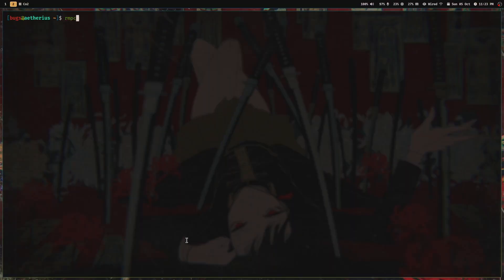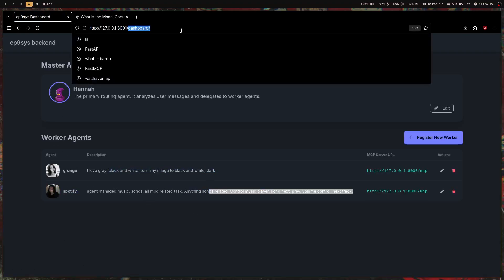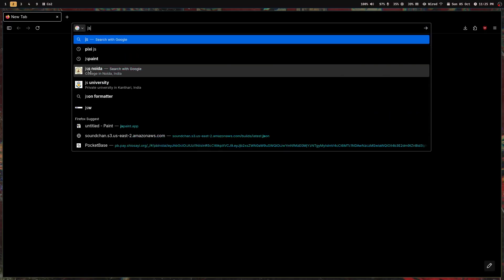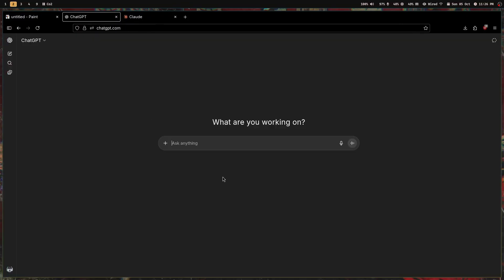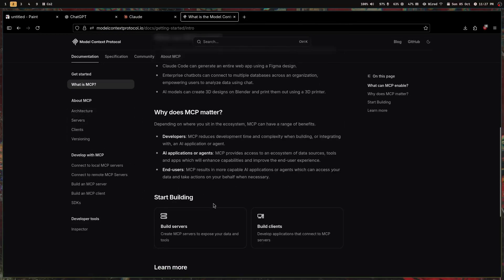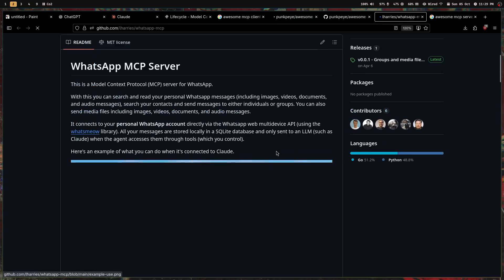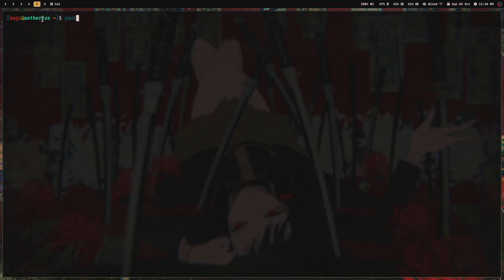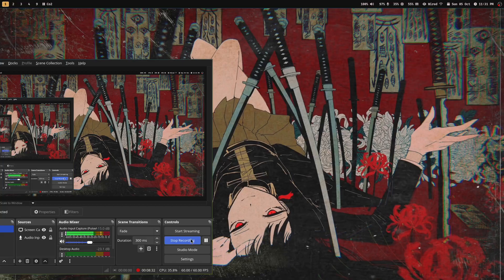Future AI application - 1st draft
no more APIs -
mcp servers are the future